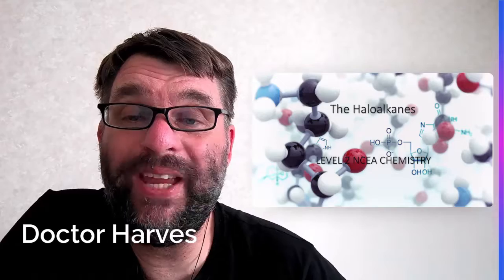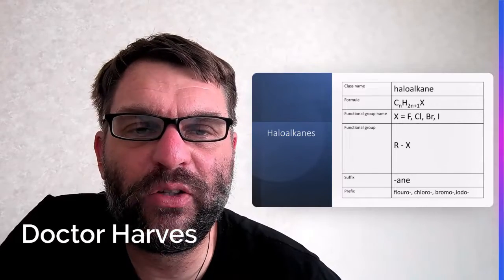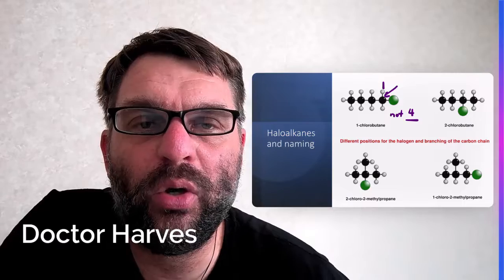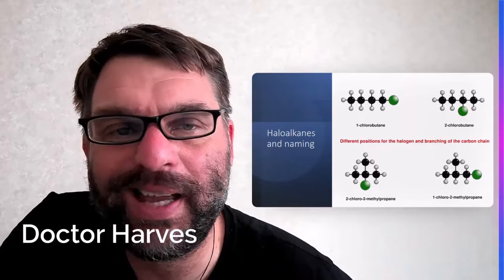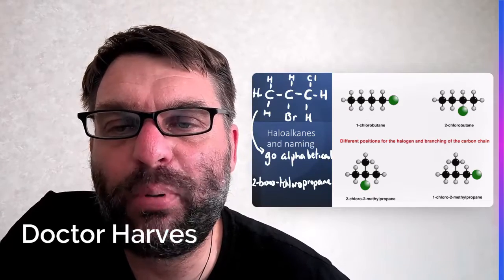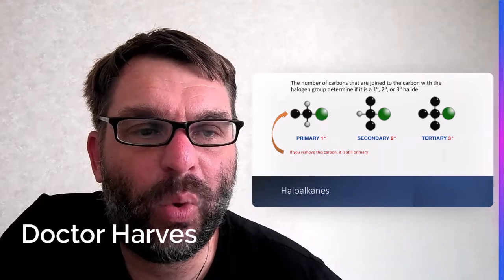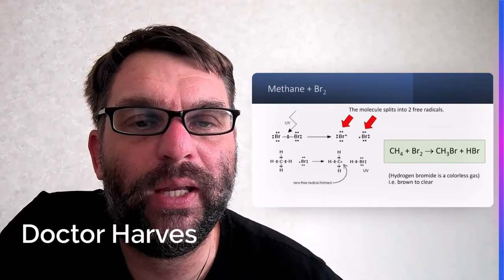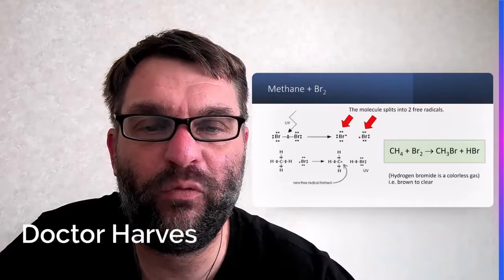L2 NCEA Chemistry Haloalkanes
Level 2 NCEA Organic Chemistry Lesson on the Haloalkanes including naming and reactions